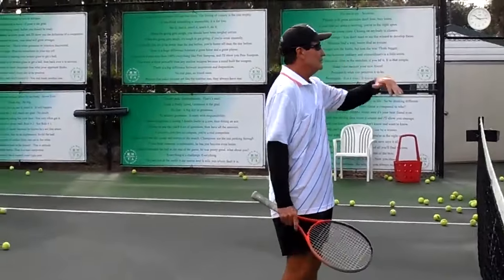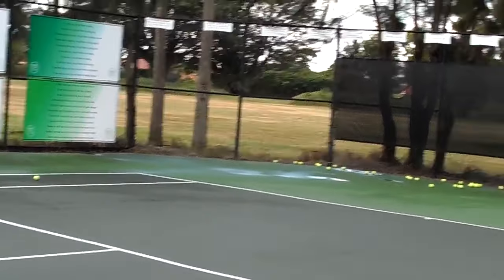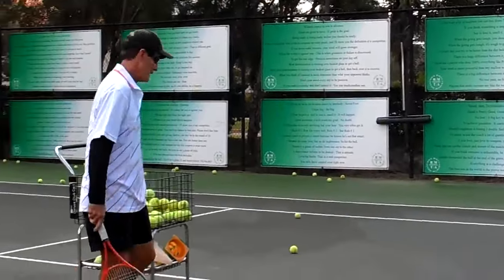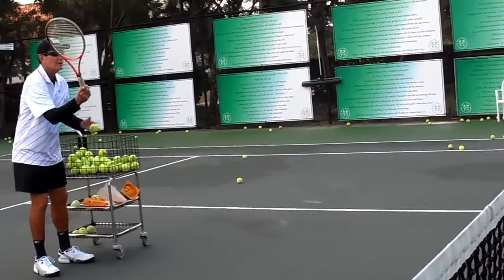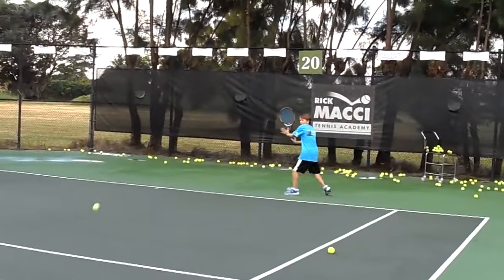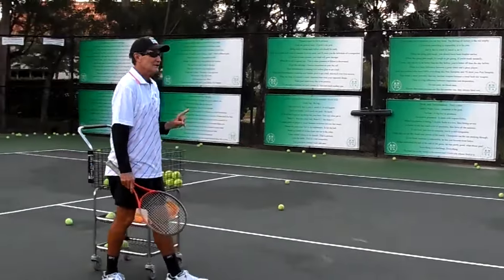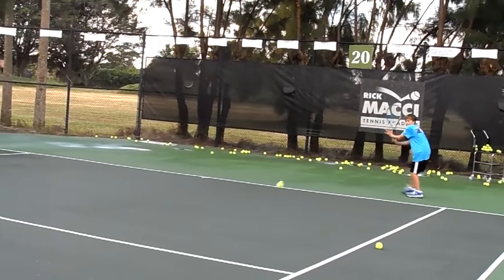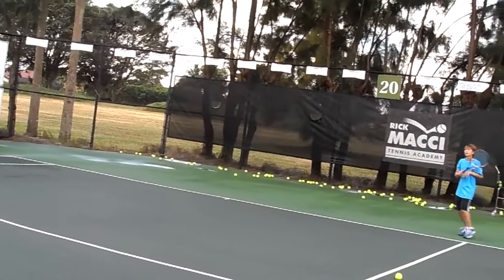Mastering the Forehand: Rick Macci’s Forehand Tips (Part 2) | Rick Macci Tennis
Continue the journey of perfecting your forehand with legendary coach Rick Macci in part 2 of this instructional series. Unlock advanced techniques and insights that will elevate your forehand game to the next level!

About Rick Macci Tennis:
Rick Maccis hands-on approach and overall unique ability to analyze and correct technical, strategic, and mental deficiencies, and deliver the message like no other, has resulted in over 227 USTA National Championships since 1985, and all four Junior Grand Slams.